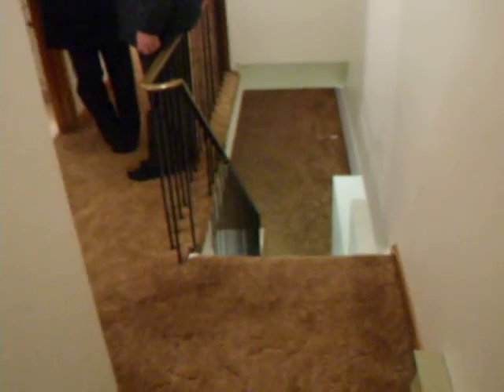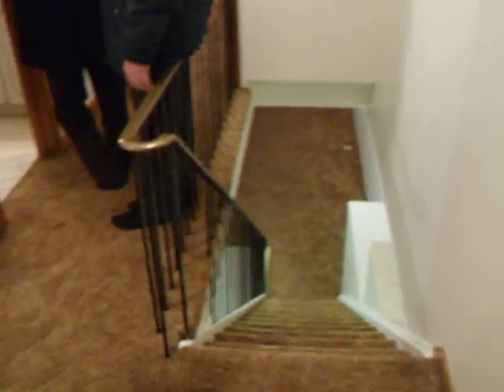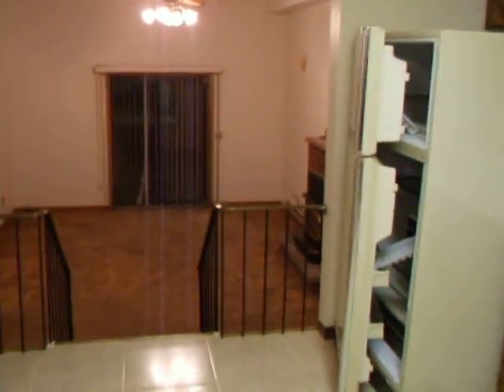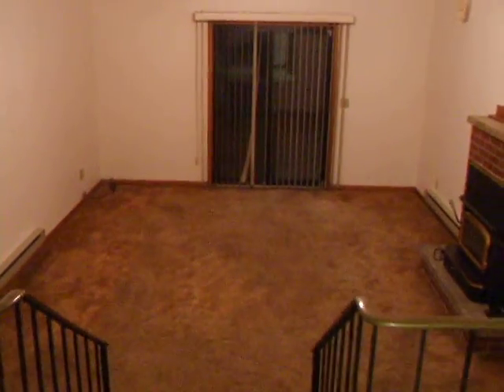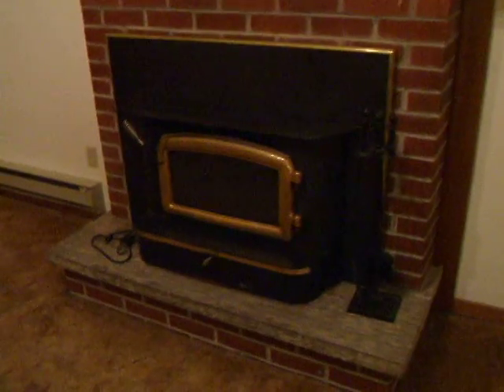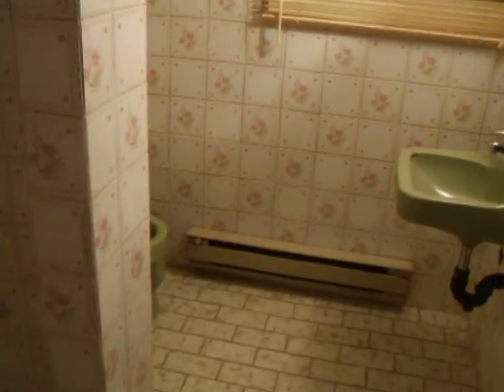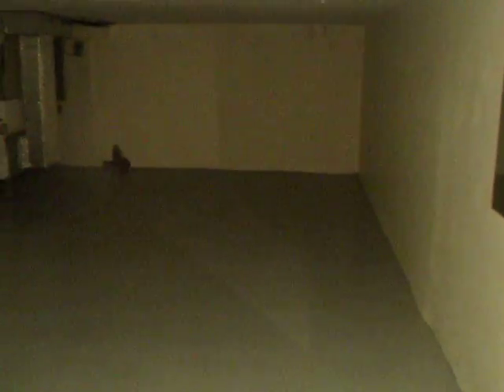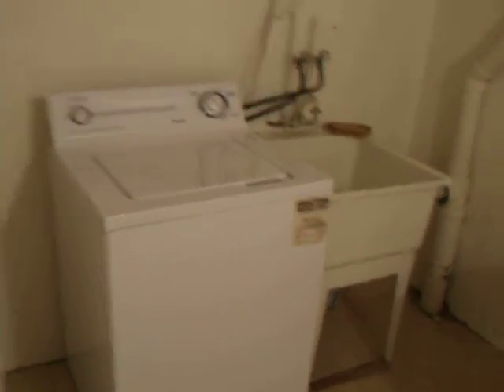New house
(temporary upload) Our new place :)